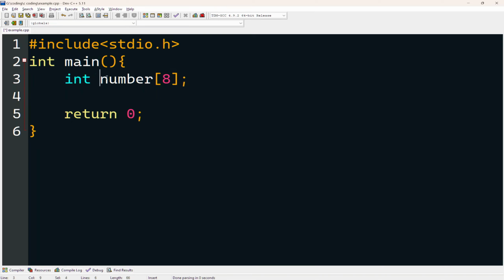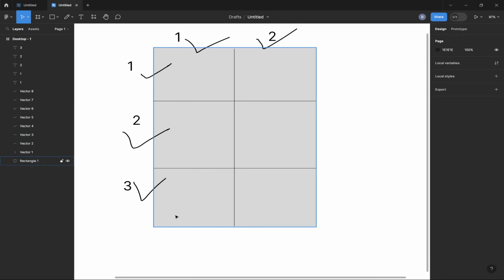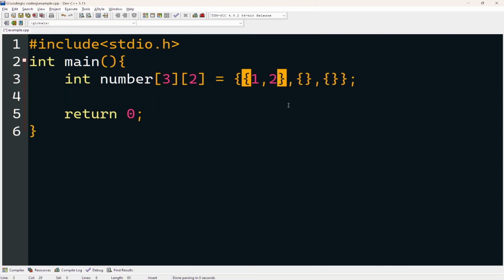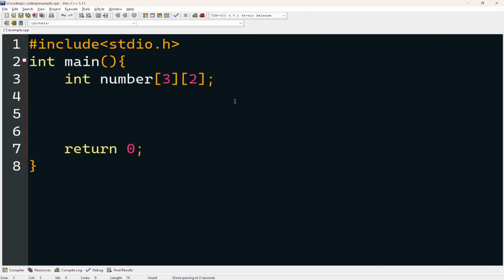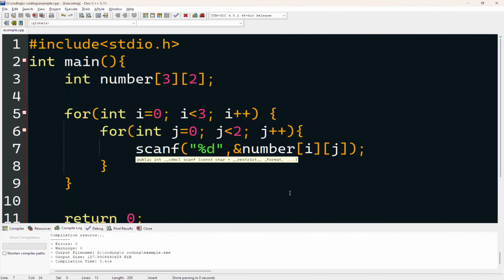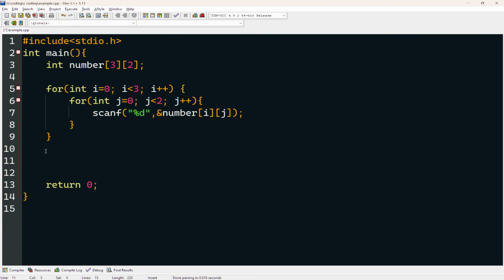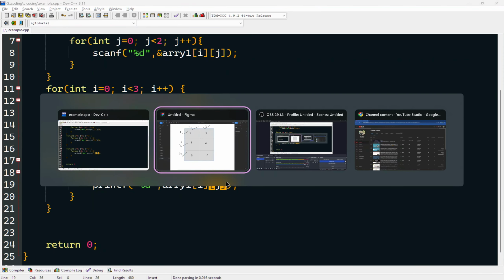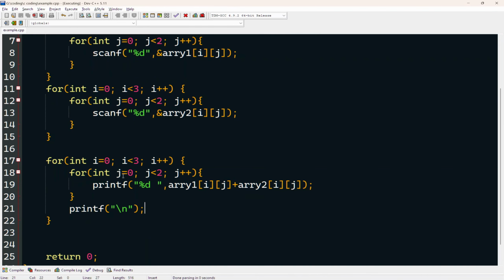Mastering 2D Array Operations in C: Summing and Formatting | lecturer 2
Welcome to our comprehensive guide on 2D arrays and their operations in the C programming language! 🚀 In this video, we dive deep into the fundamental concepts of 2D arrays, demonstrating how to input, manipulate, and display them effectively. Whether you're a beginner looking to solidify your understanding or an experienced programmer seeking a quick refresher, this video has something for everyone.

** make sure video speed is 1.5X for better experience .

🔹 Learn the basics of 2D arrays and their role in storing tabular data.
🔹 Explore the step-by-step process of taking user input using the scanf() function.
🔹 Uncover the secrets of summing two 2D arrays element-wise for powerful data manipulation.
🔹 Master the art of matrix formatting to present your arrays in a visually appealing manner.
🔹 Gain insights into algorithmic thinking and problem-solving techniques.

By the end of this video, you'll be equipped with the skills to confidently work with 2D arrays, perform sum operations, and beautifully showcase your matrix results. 📈📊

🔗 Dive into related topics: arrays, 2D arrays, matrix operations, C programming, algorithmic thinking

[Timestamps]
00:00 - intro
01:23 - what is 2D Array
04:18 - Declaration and initialization
07:05 - initialization using nested loop
09:35 - print matrix format 2D array
11:00- Addition of 2D array
14:51 - outro